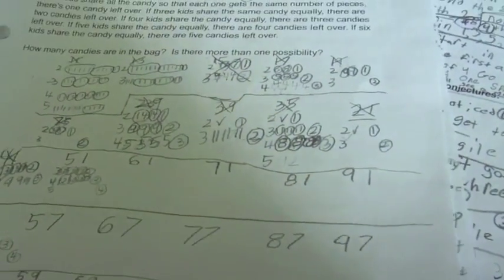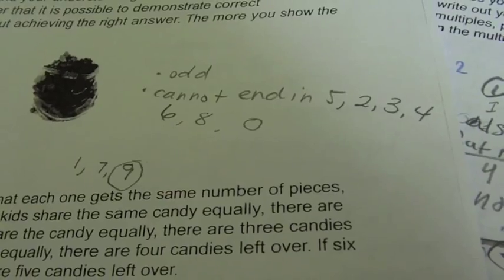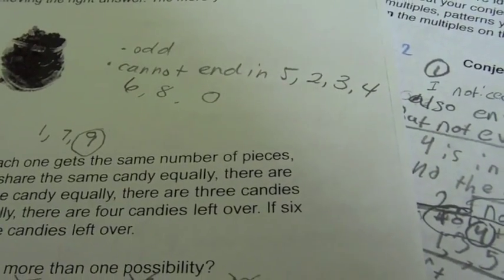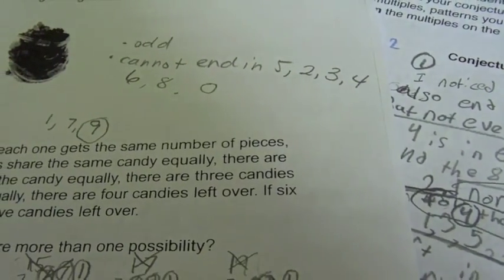The Candy Problem.mov